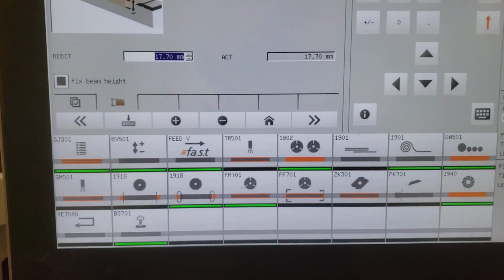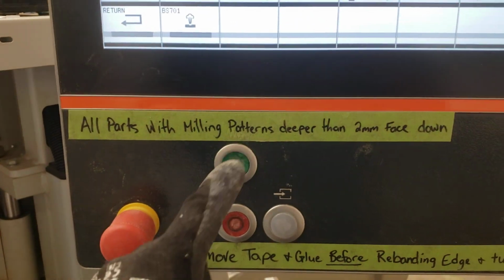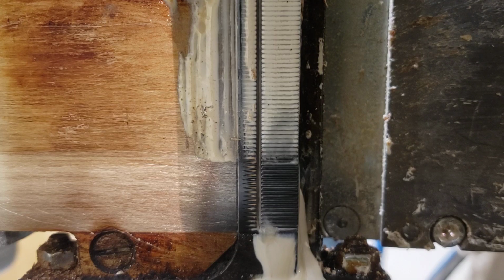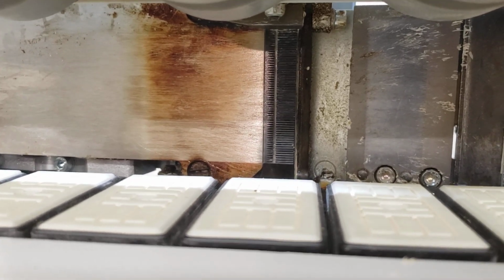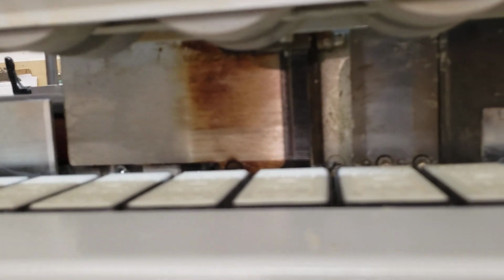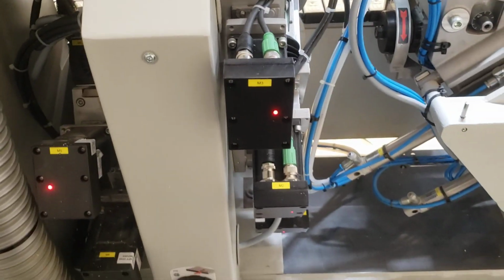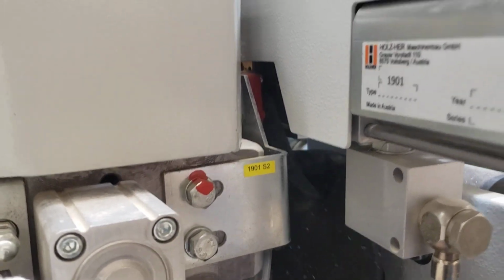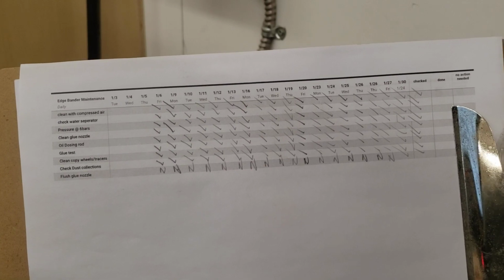Holzher End of day Routine